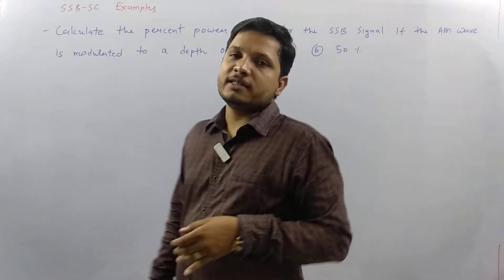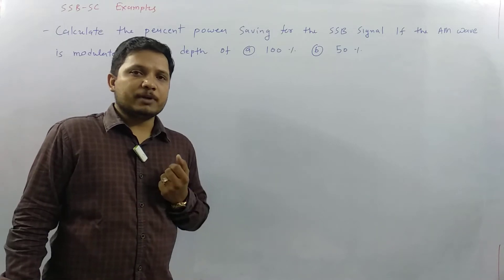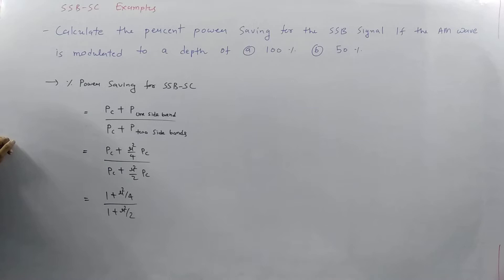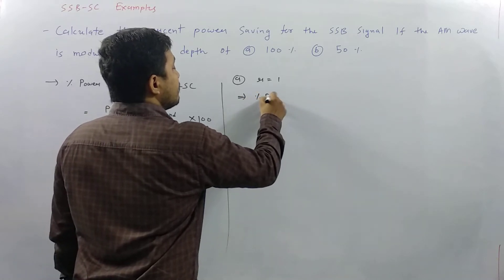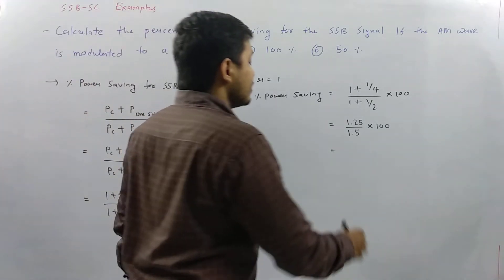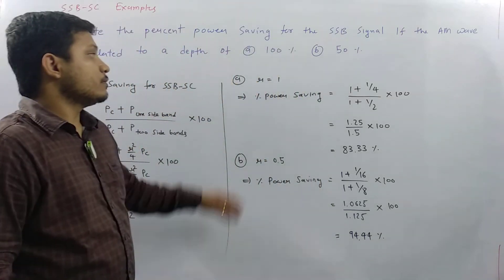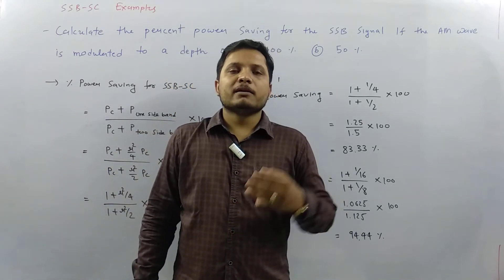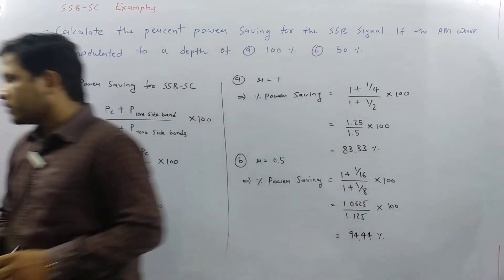Example on SSB-SC Single SideBand Suppressed Carrier in Analog Communication by Engineering Funda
Example based on SSB-SC Single SideBand Suppressed Carrier is explained by the following outlines:

1. Example based on SSB-SC
2. Power Calculation of SSB-SC
3. Power Saving by SSB-SC